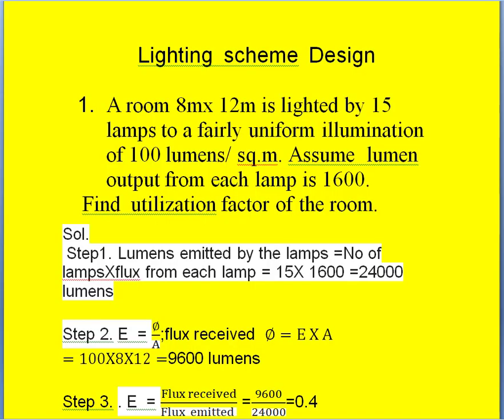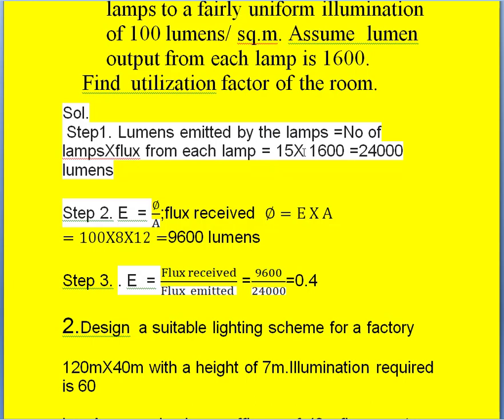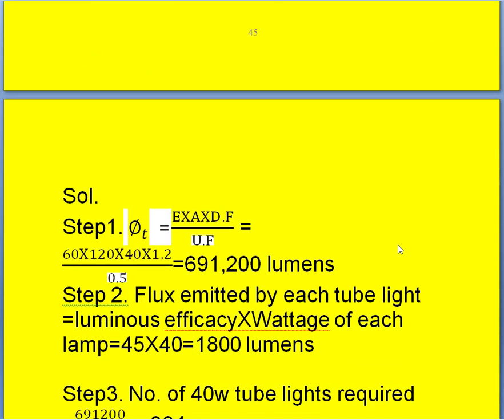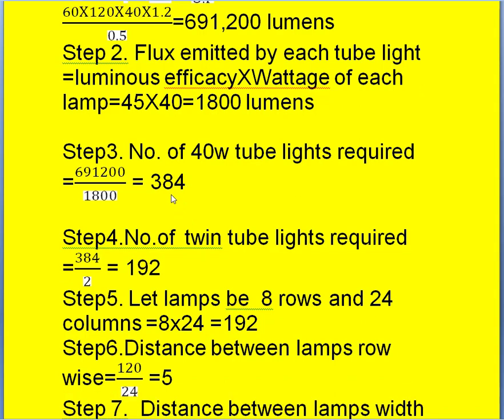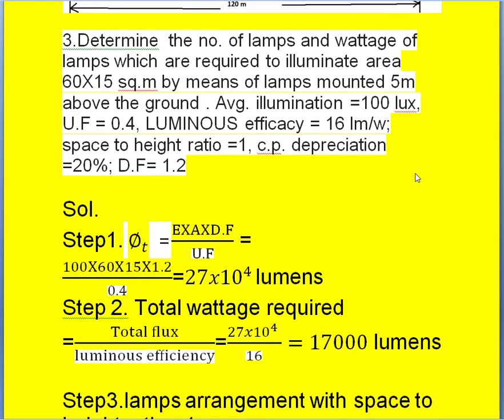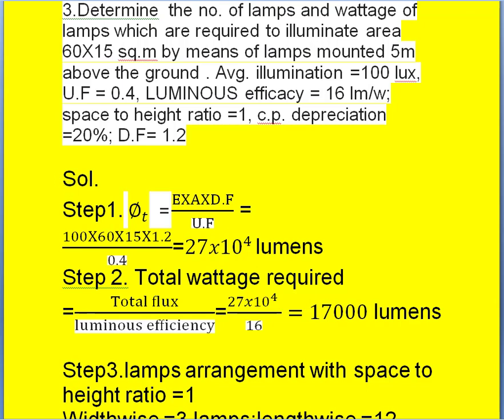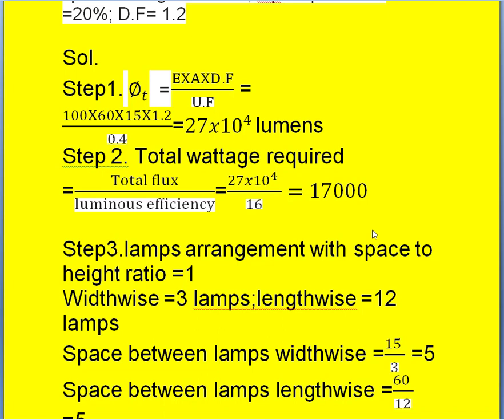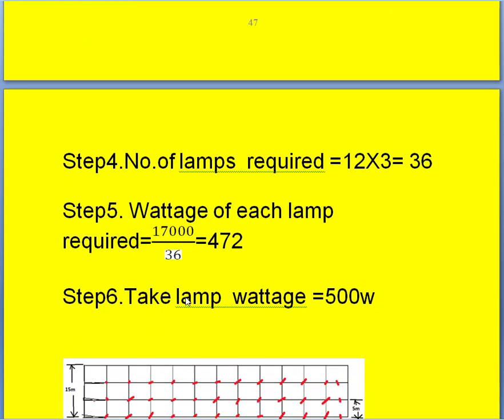Lighting Design practice problems( part 1)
It describes method of designing lighting scheme to a given room, factory,industries,commercial complex, Apartments, offices etc. In this method we calculate step wise totoal flux received, total flux emitted, number of lamps required lenthwise, widthwise. we follow the standard space height ratio,mounting height for best illumination.This video also show the step by step guide in how to do the sports lighting design calculation for football field.